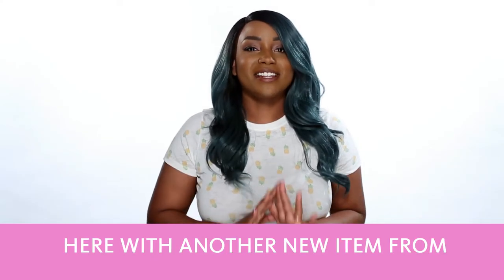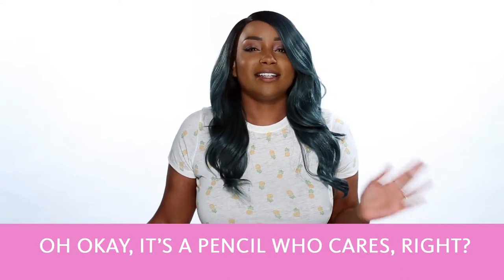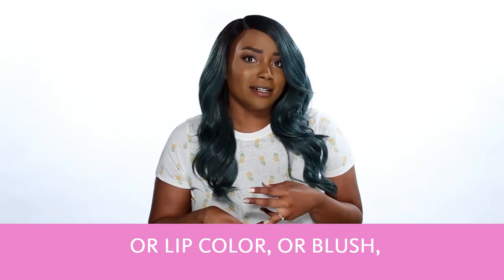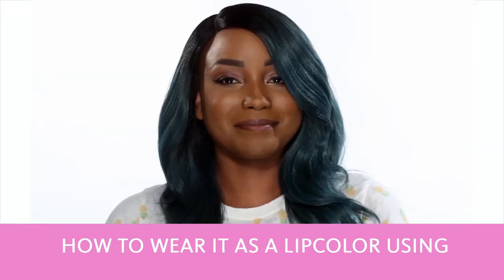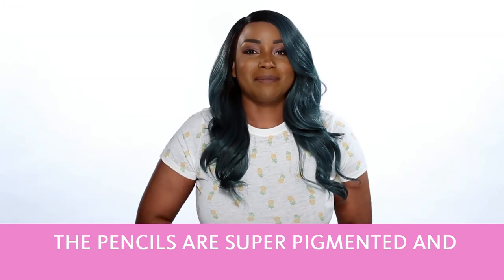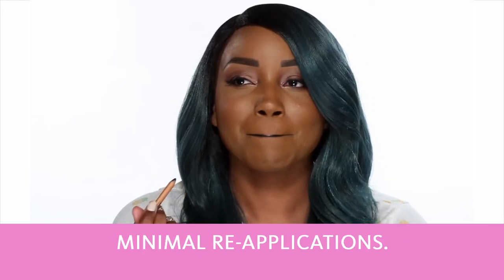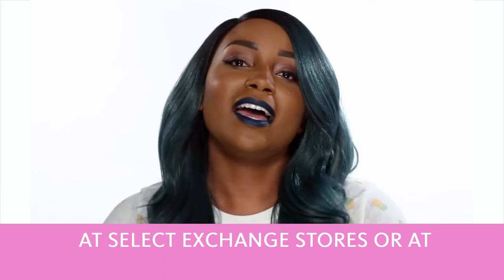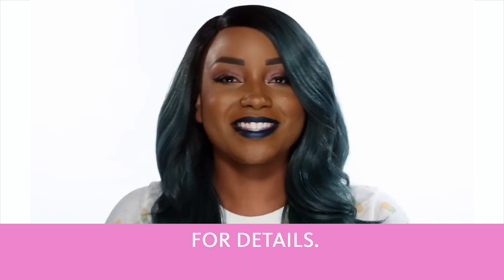Make Up For Ever Artist Color Pencil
Are you looking for that perfect multi-tasking tool? Make Up For Ever’s new Artist Color Pencils are the perfect addition to your makeup bag! Available in 20 shades!